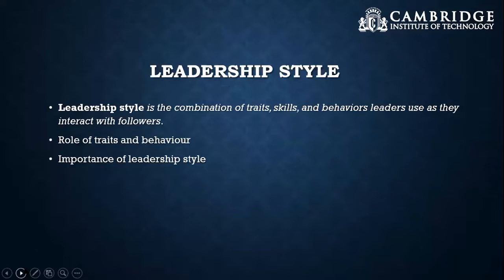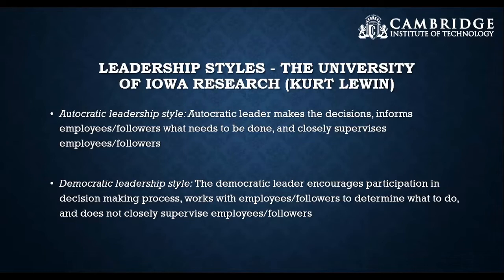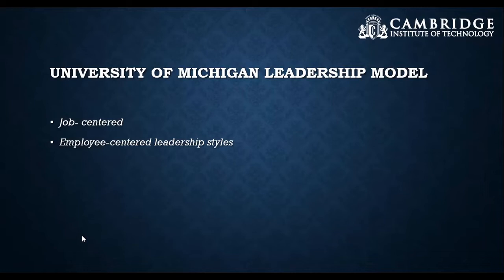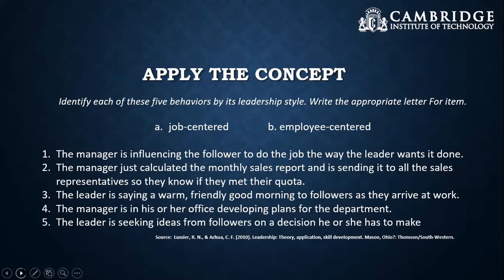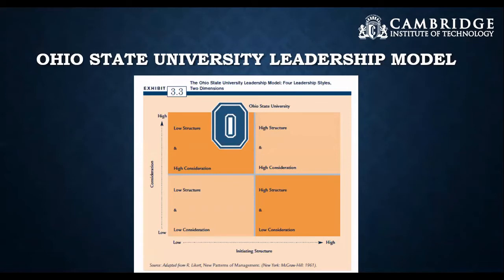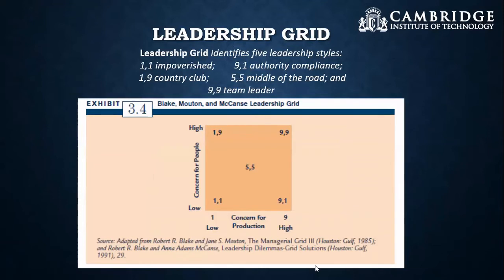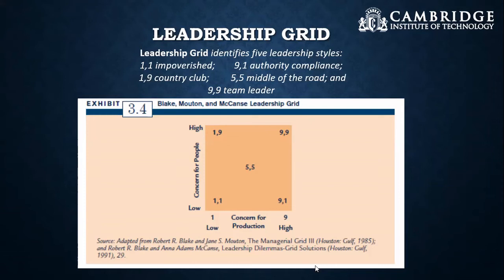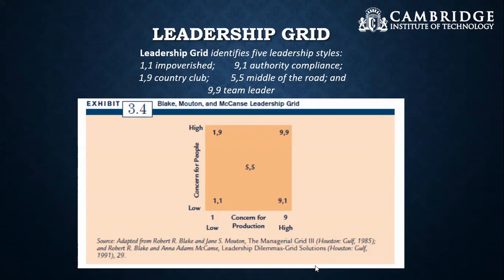18MBAHR402-Organisational Leadership(VTU- MBA Syllabus). Part I of Module- 3 by Dr.Basanna Patagundi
Course Instructor: Dr. Basanna S. Patagundi, Professor and HoD- MBA, Cambridge Institute of Technology.
The video is created for academic purpose and the content of the slides is prepared from reference book: Lussier, R. N., & Achua, C. F. (2010). Leadership: Theory, application, skill development. Mason, Ohio: Thomson/South-Western.
Due to unprecedented situation of Covid-19, on campus classes are not being held. Therefore, this video lecture is recorded to support students in learning and comprehending  the concepts easily for the course 18MBAHR402-Organisational Leadership(VTU- MBA Syllabus) in MBA IV semester. This video is Part I of Module- 3.